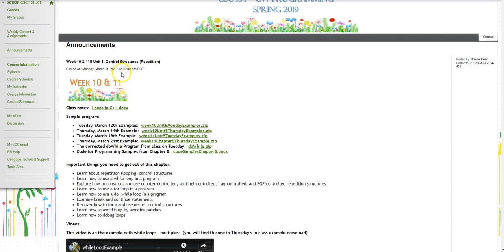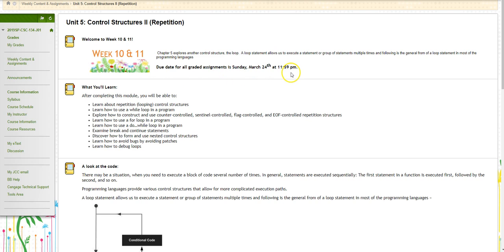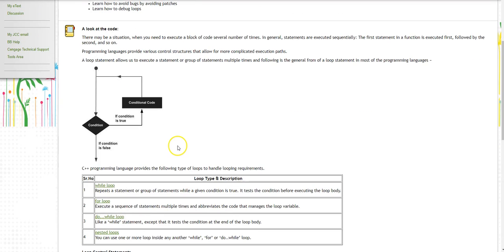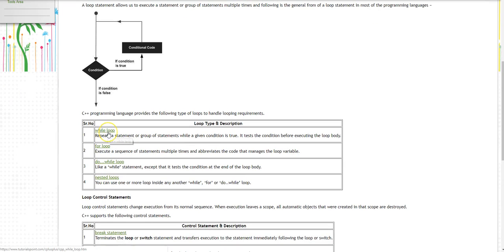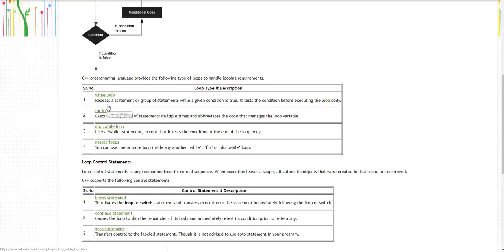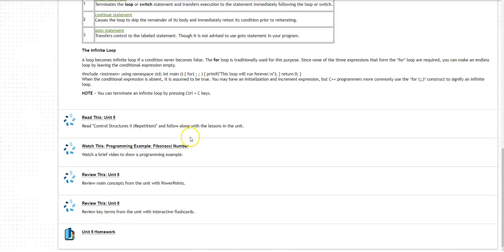Norene Kemp Exemplary Course Submission SP19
Norene Kemp's Exemplary Course Showcase Submission Video
Spring 2019